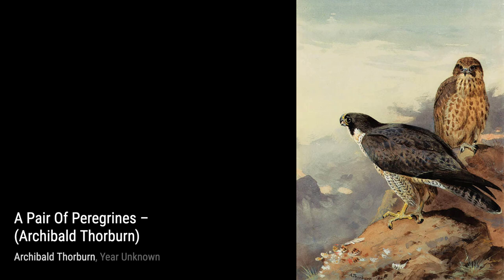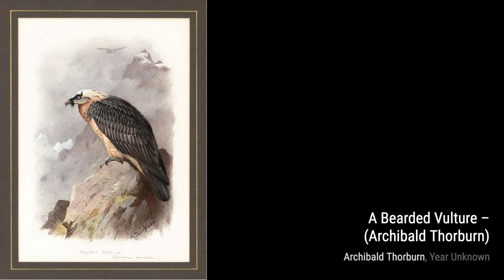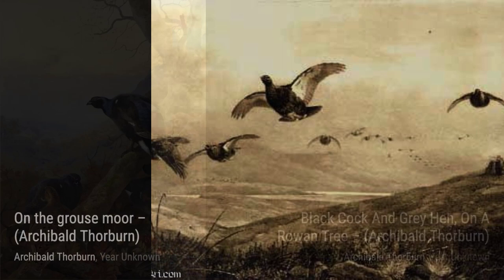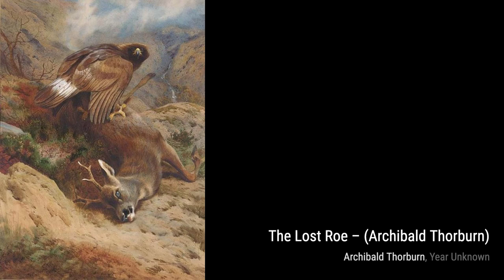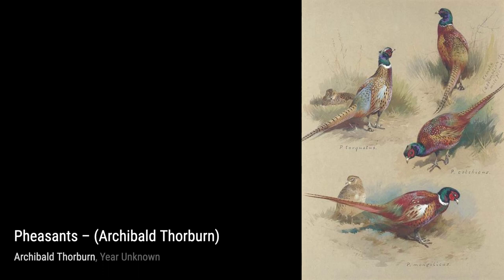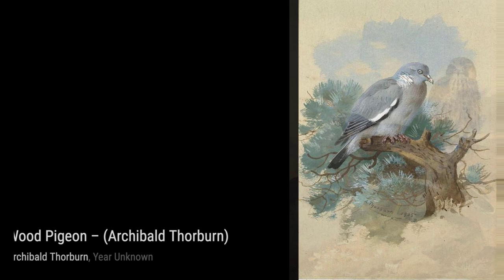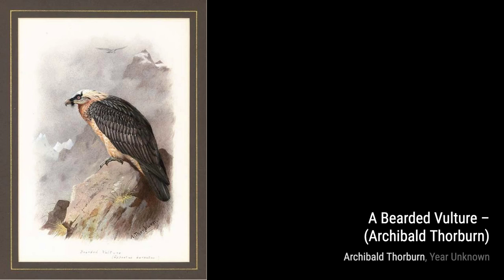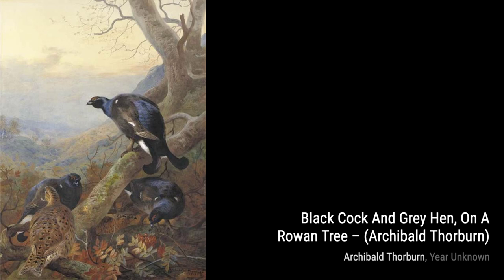404 Drawings and Paintings by Archibald Thorburn: A Stunning Collection (HD)(Part 20)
Archibald Thorburn FZS was a Scottish artist who specialised in wildlife, painting mostly in watercolour. He regularly visited Scotland to sketch birds in the wild, his favourite haunt being the Forest of Gaick near Kingussie in Invernesshire. His widely reproduced images of British wildlife, with their evocative and dramatic backgrounds, are enjoyed as much today as they were by naturalists a century ago.